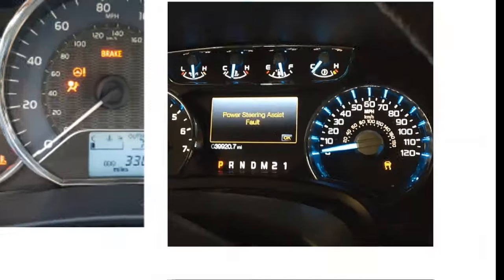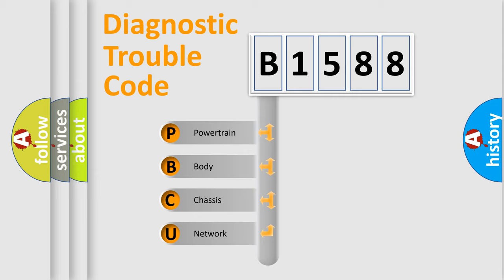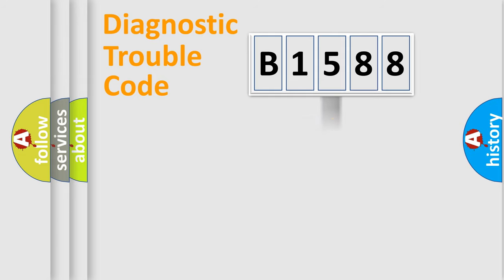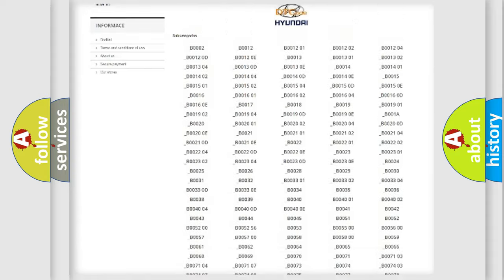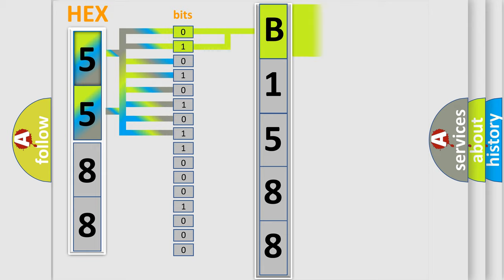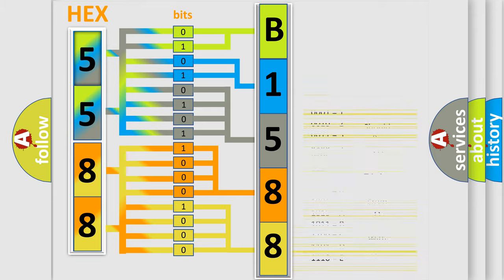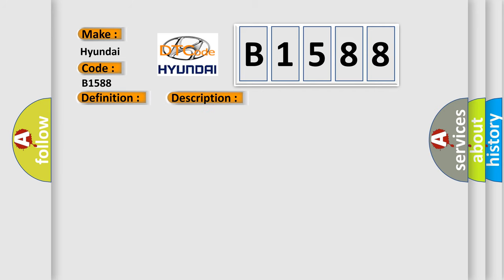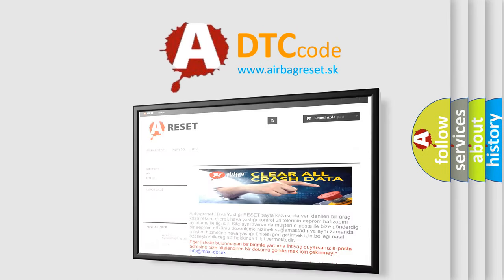DTC Hyundai B1588 Short Explanation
Contents:
0:21 Basic DTC analysis according to OBD2 protocol standard.
1:48 Insight into programming
2:58 A diagnostically understandable description of the Diagnostic Trouble Code
3:05 Basic error definition

Make:
Hyundai
Code:
B1588
Definition:
Lost Communication With PPS or CPS
Description: